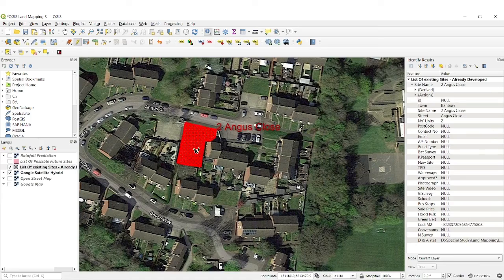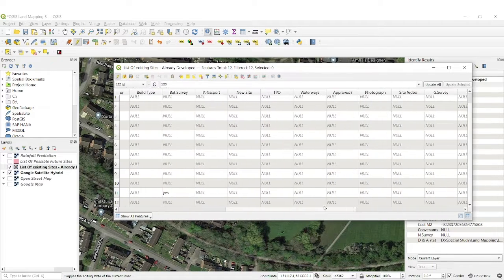Land mapping using QGIS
This is a supporting video that accompanies the special study project completed by Ryan Cooksey. The website offered to in this video can be found